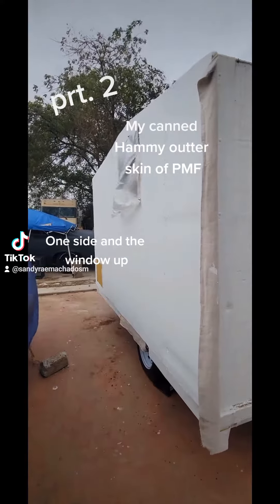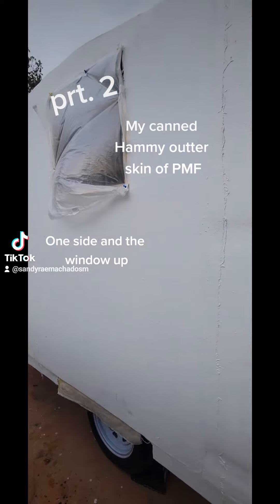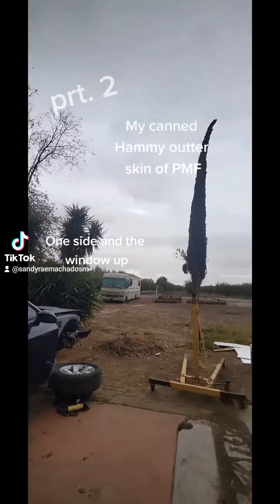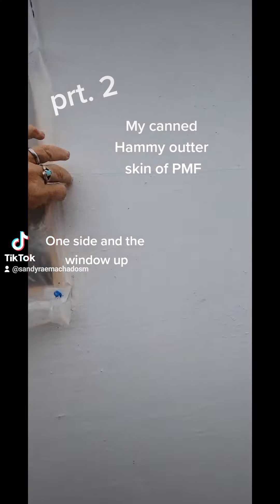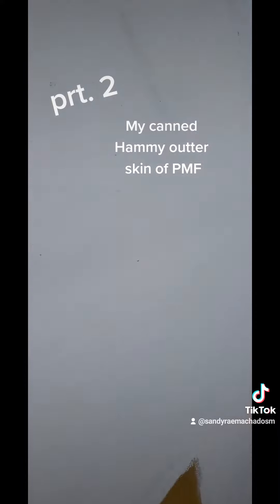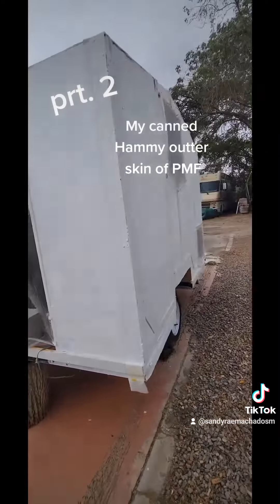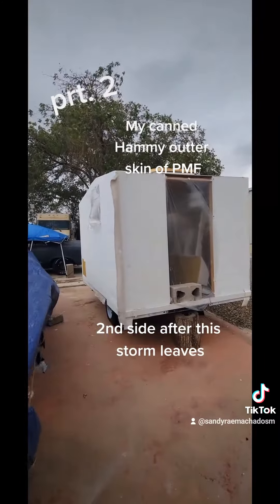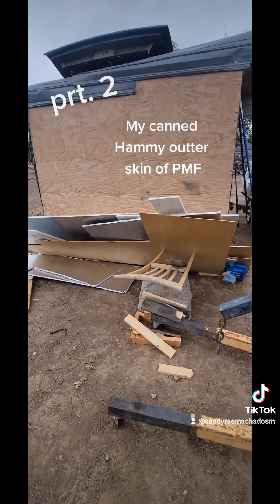prt.31 PMF one side complete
finally got more PMF done and put in place on one side of my build.